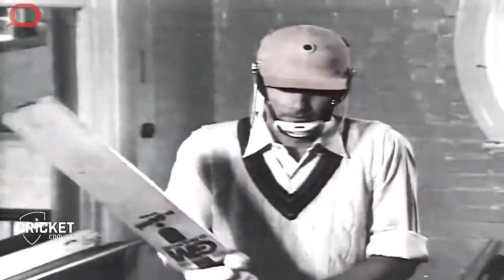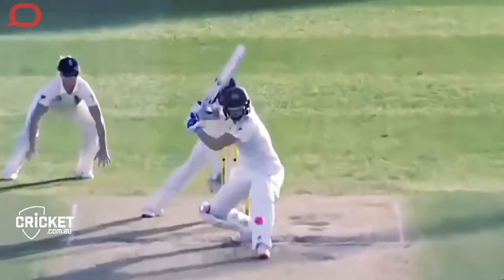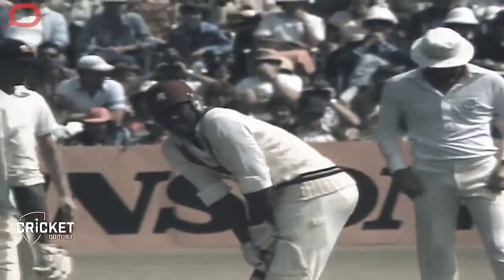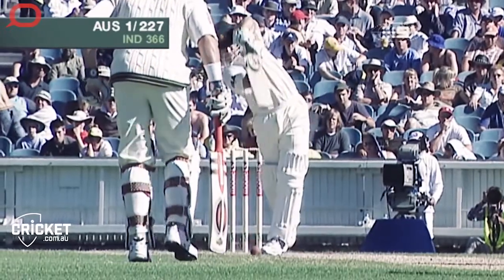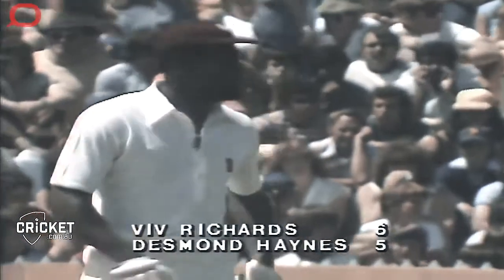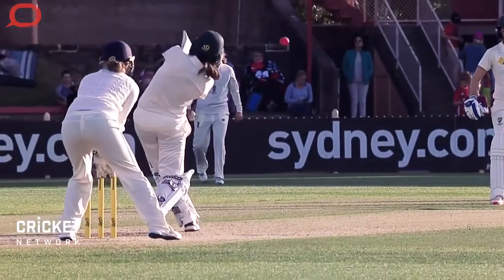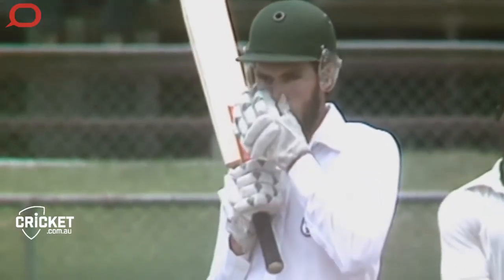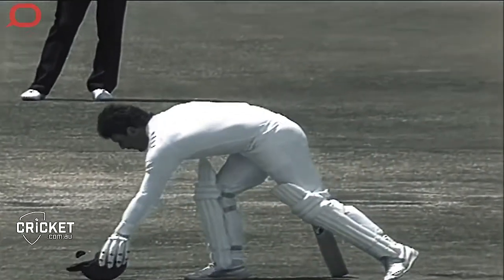How to improve your batting? (Decision-making in cricket - Part 02)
Here are a variety of batting tips by Jonathan Connor.
These batting tips are the signposts on the road that help to keep you on track with growing and improving your batting.

🏏🏏🏏 Batting expertise and decision-making in cricket.